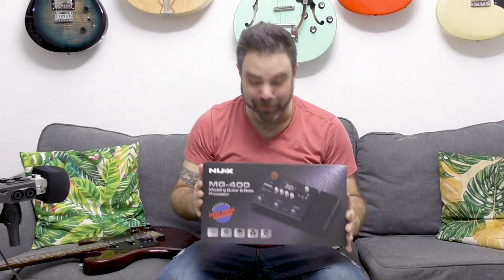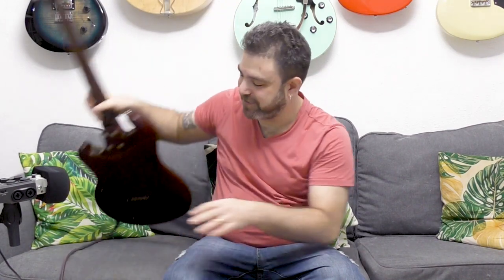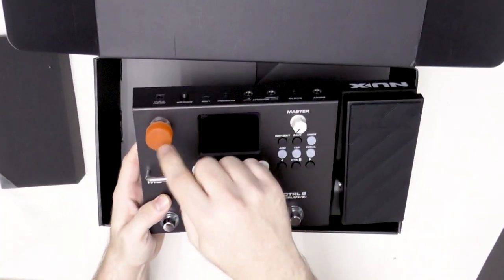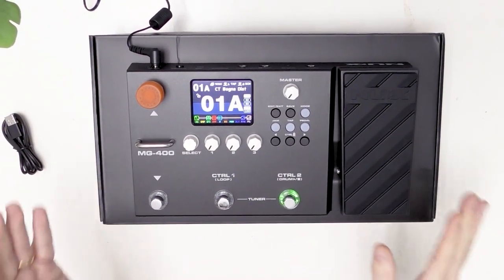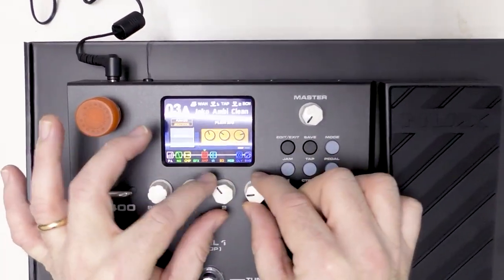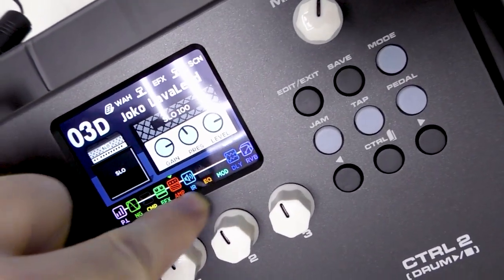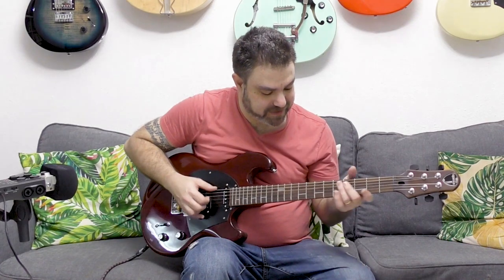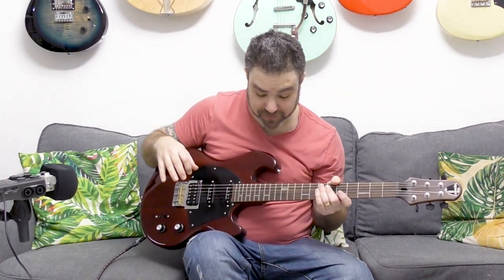This Compact New Amp and Effects Modeler Is a Dream Come True. (The NUX MG-400)